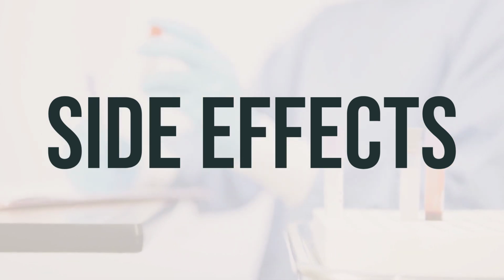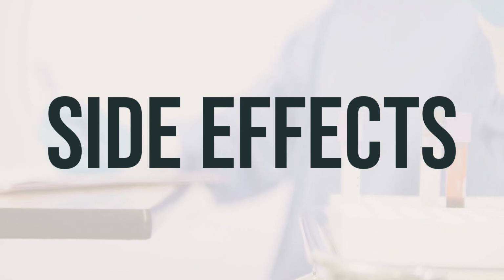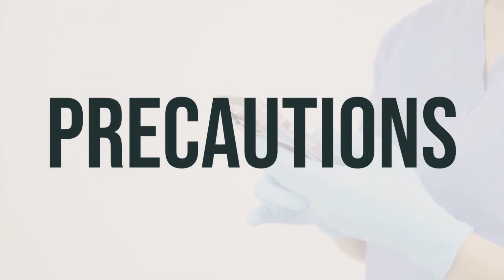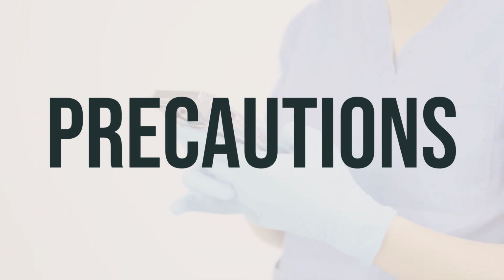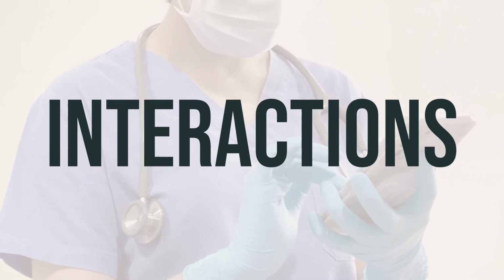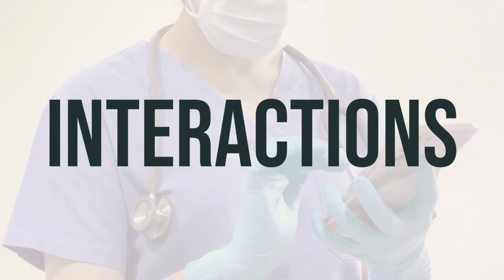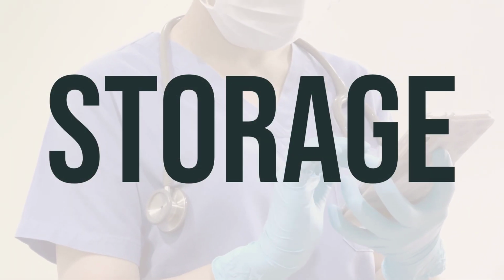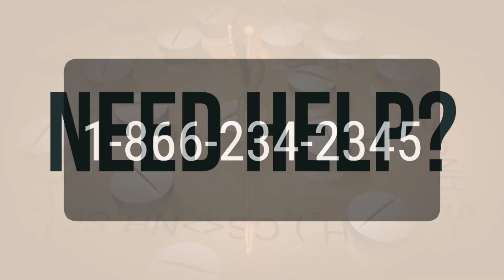How to use Bufferin - Explain Uses,Side Effects,Interactions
This product contains a combination of aspirin and an antacid, such as calcium carbonate, aluminum hydroxide, or magnesium oxide. The antacid helps reduce heartburn and upset stomach that aspirin may cause. Aspirin is used to reduce fever and relieve mild to moderate pain from conditions such as muscle aches, toothaches, common cold, and headaches. It may also be used to reduce pain and swelling in conditions such as arthritis. Aspirin is known as a salicylate and a nonsteroidal anti-inflammatory drug (NSAID). It works by blocking a certain natural substance in your body to reduce pain and swelling. Consult your doctor before treating a child younger than 12 years. Your doctor may direct you to take a low dose of aspirin to prevent blood clots, reducing the risk of stroke and heart attack. If you have recently had surgery on clogged arteries, such as bypass surgery, carotid endarterectomy, or coronary stent, your doctor may direct you to use aspirin in low doses as a "blood thinner" to prevent blood clots.
9736